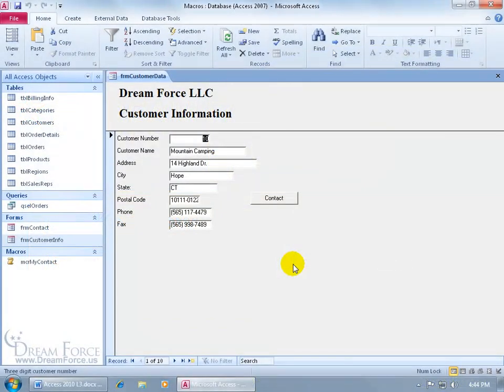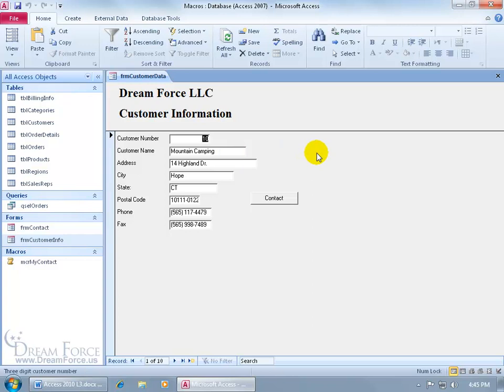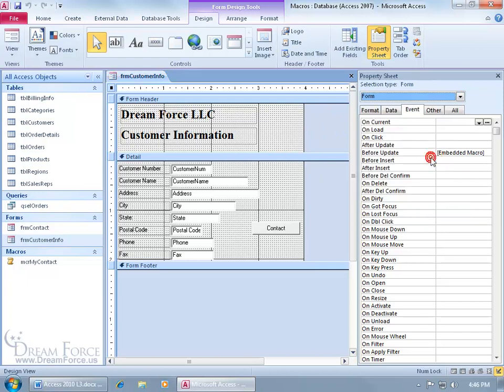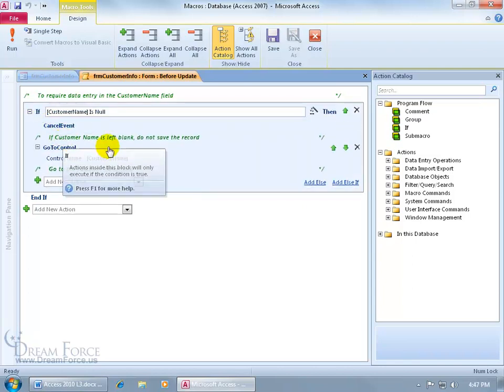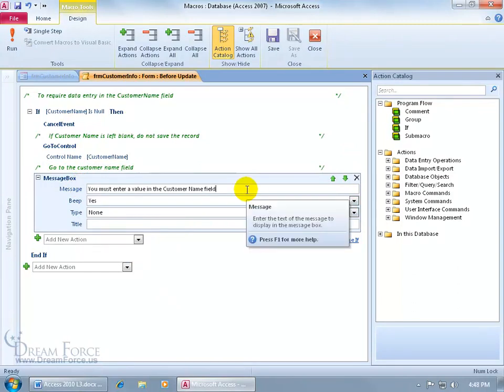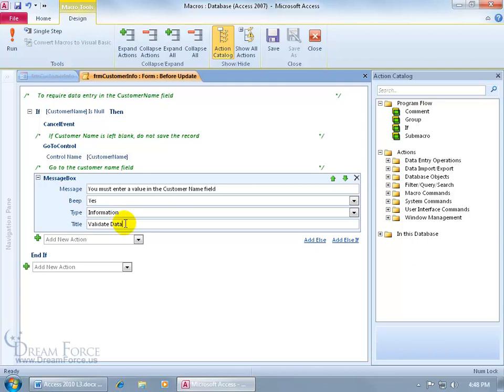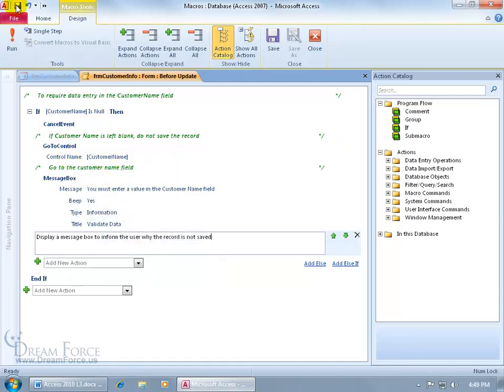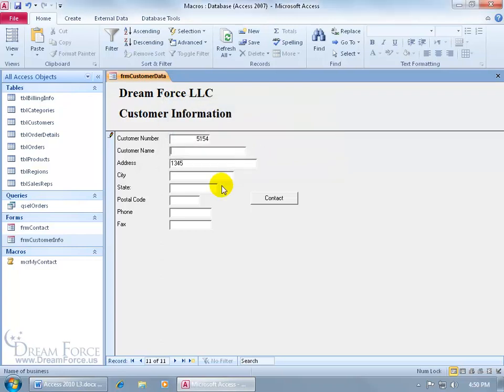Microsoft Access 2010 Forms: Display Message Macro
Microsoft Access 2010 training video on how to use the Display Macro feature which will allow to create a message that tells the user what the error is in your Form.  For example, it could tell the user why the records wasn't saved when they tried to save it without filling in the required fields.